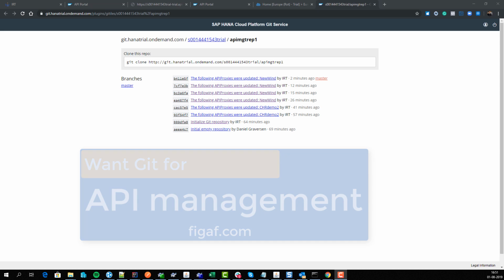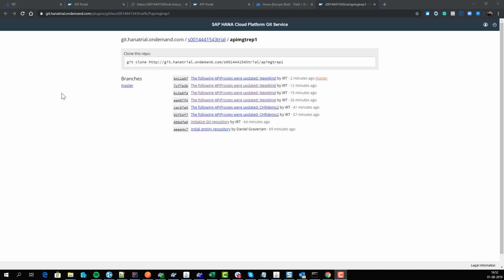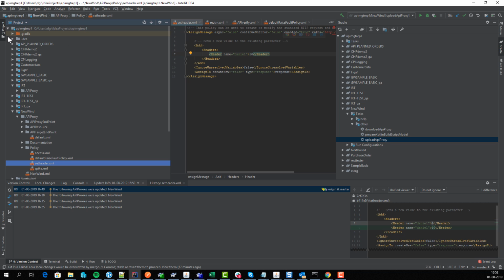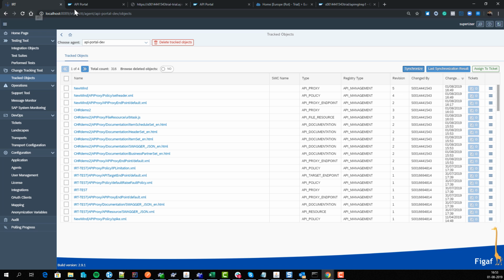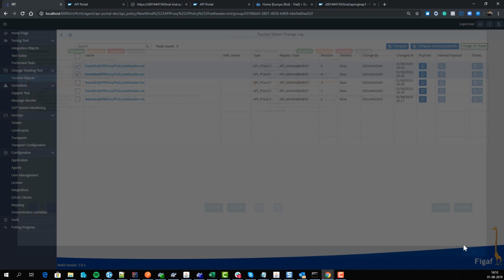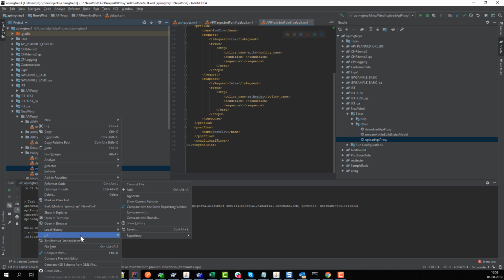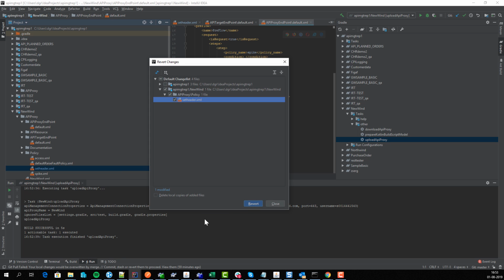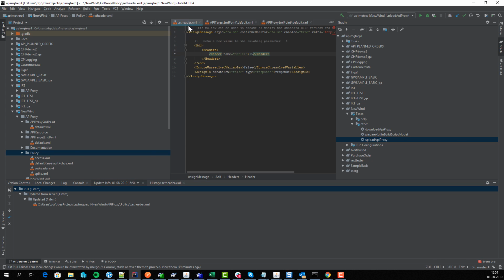Use Git for SAP API Management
We did show that it was possible to expose your SAP CPI repository to a Git repository. So you could develop on it much faster.

I got a quesiton if we could do it also for API management. The answer was that it is also possible and it took a bit of effort also expose your training this way.
There are areas where it makes a lot of sense to get a git repository of all your code. It will be much easier for you to find the correct codes.